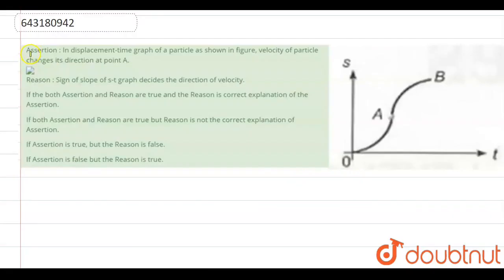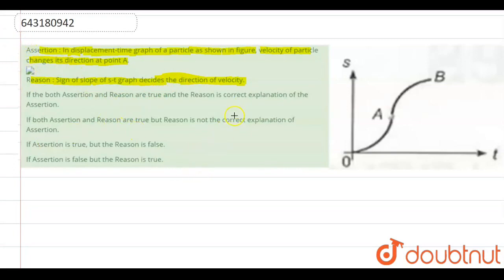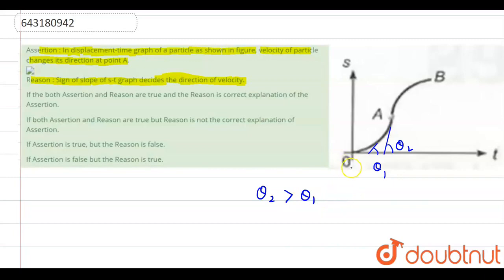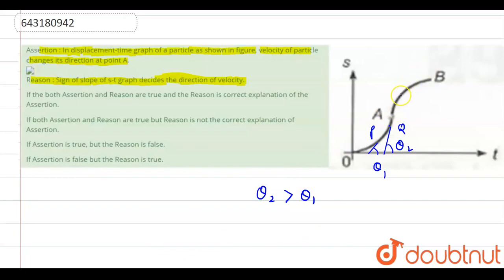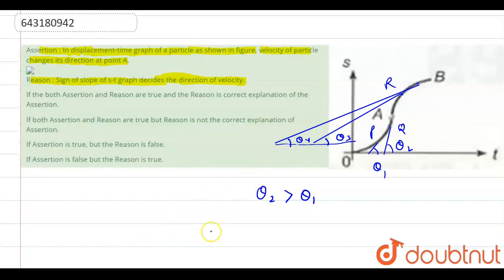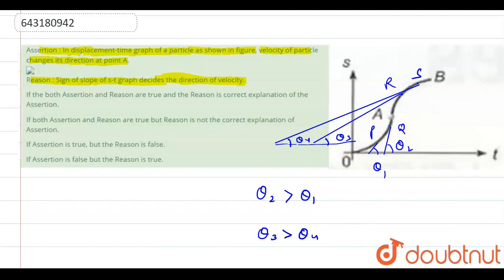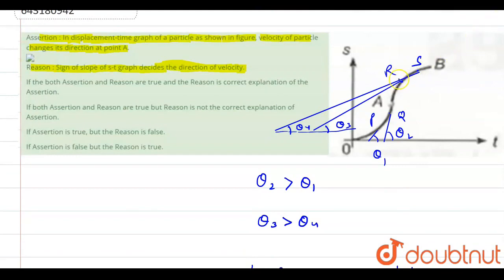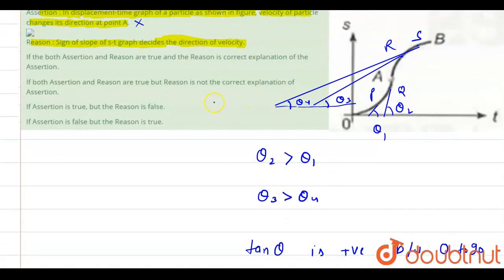Assertion : In displacement-time graph of a particle as shown in figure, velocity of particle ch...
Assertion : In displacement-time graph of a particle as shown in figure, velocity of particle changes its direction at point A.Reason : Sign of slope of s-t graph decides the direction of velocity.
Class: 11
Subject: PHYSICS
Chapter: KINEMATICS
Board:IIT JEE

👉 Have Any Query? Ask Us.